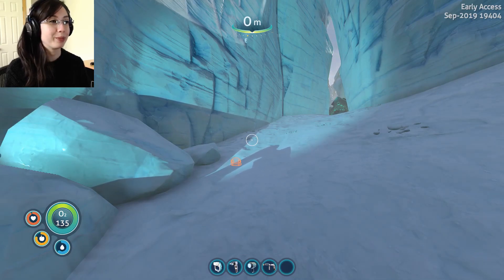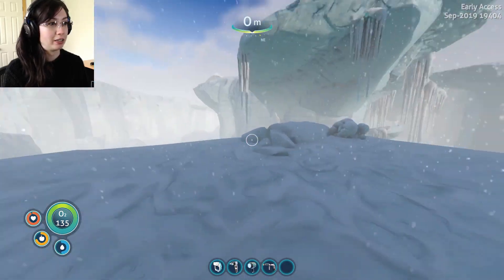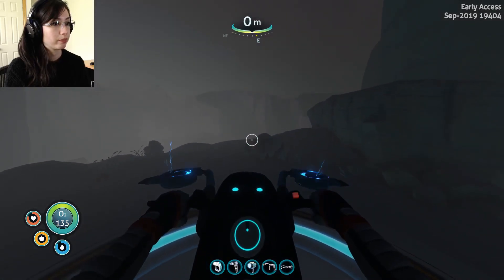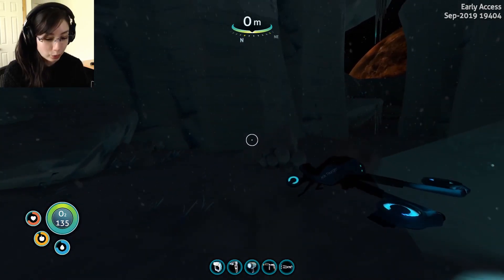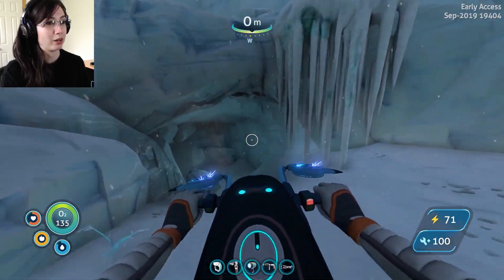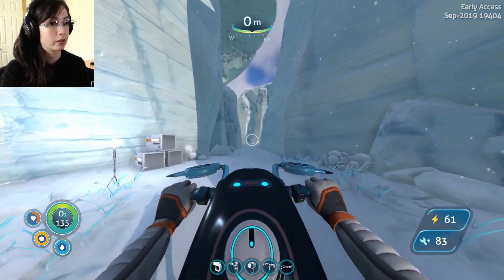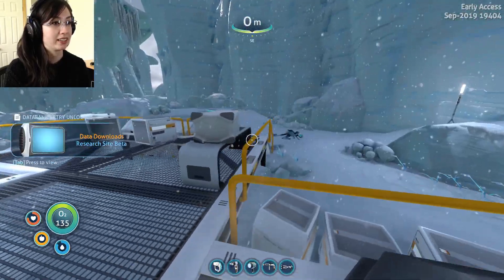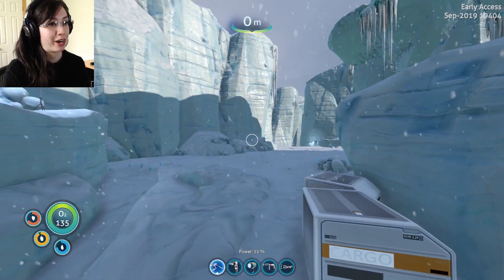The Hunt for Purple Tablets | Subnautica: Below Zero - Part 48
We're in the Arctic Spires looking for the remaining Purple Tablet fragments.

Subnautica: Below Zero takes place one year after the events of the original game. You are back on planet 4546B where a strange event forces you into the icy depths. Craft tools, scavenge supplies and uncover the next chapter of the story.

This game is still very early access, so expect bugs and performance issues.

Want to give streaming a go? Try Streamlabs. It's free and super easy to use